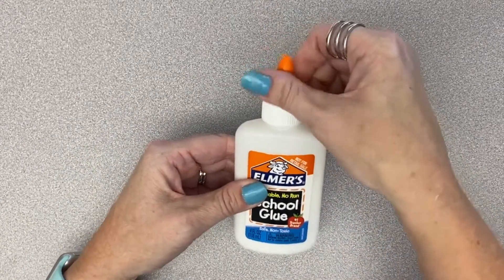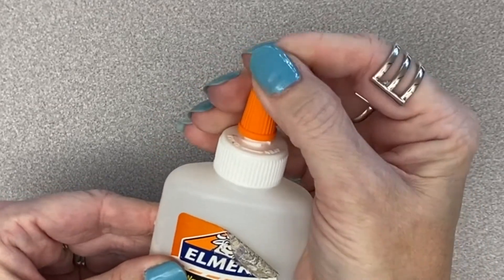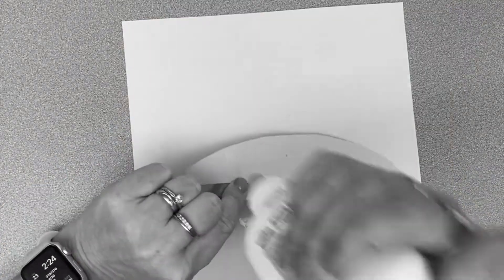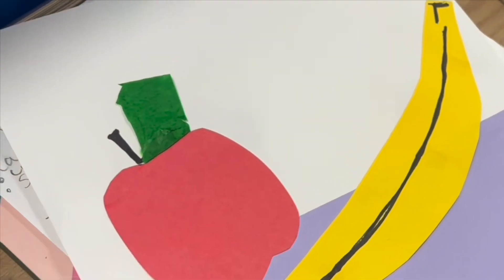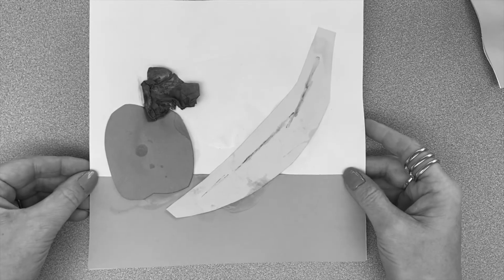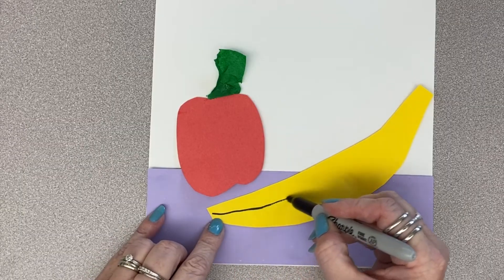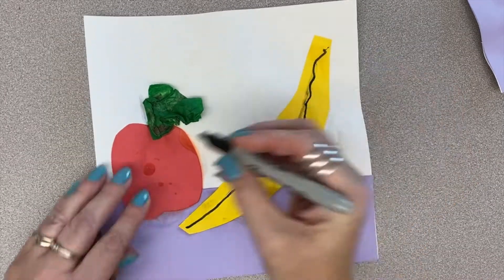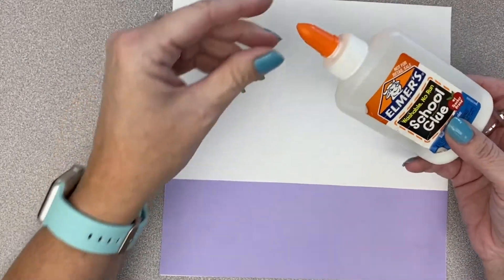How to use Liquid School Glue